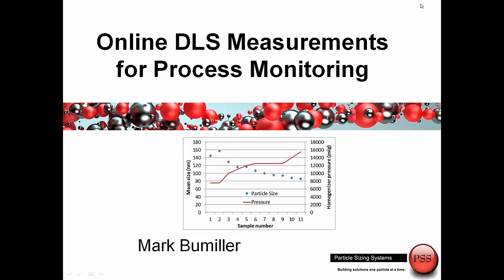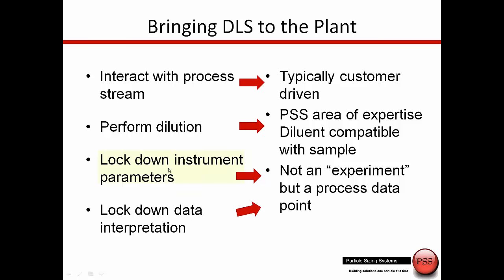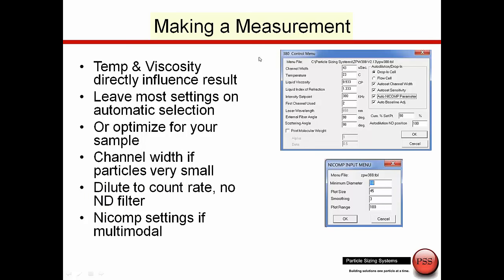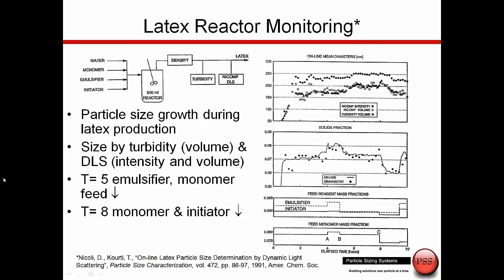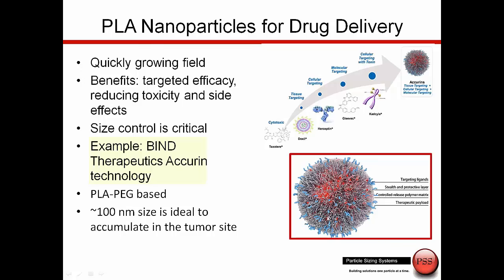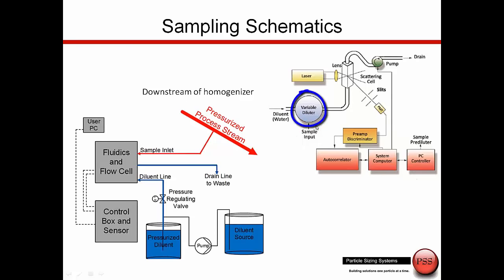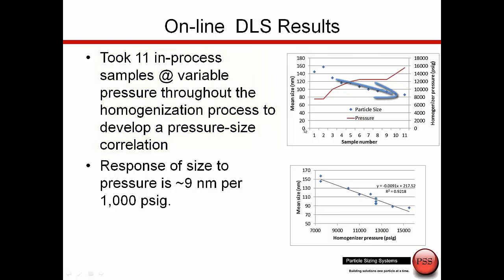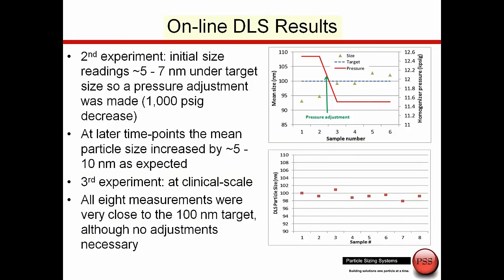Online DLS for Process Control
See how the PSS Nicomp online dynamic light scattering (DLS) system can be used for process control.